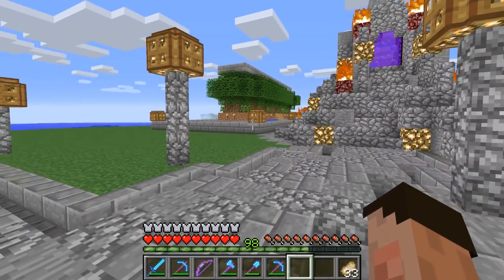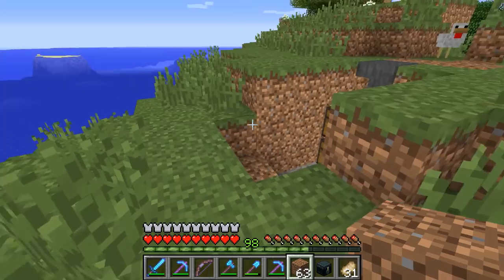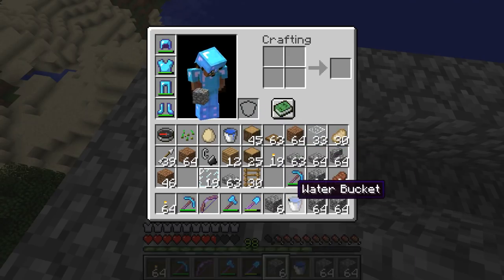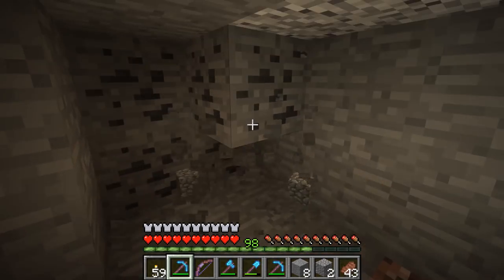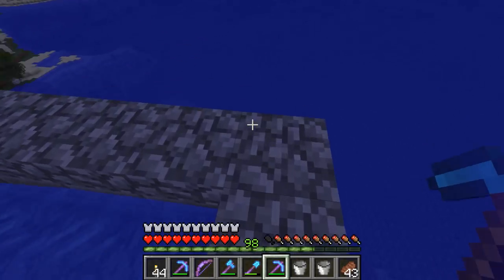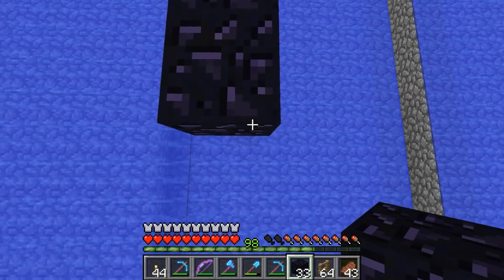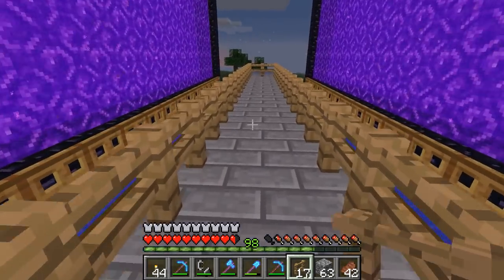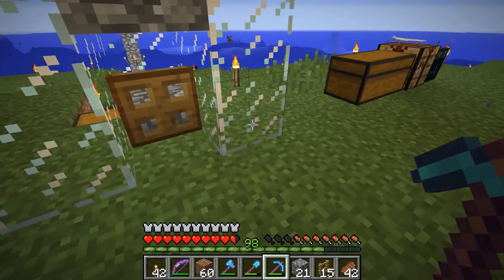Minecraft: How to make a Gold Farm in Survival Mode | Gold Farm Tutorial | Avomancia Lets Play EP20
Gold Farms can be really Resource intensive and difficult to make in Minecraft Survival. In this video, I make a great working overworld gold farm in my Minecraft Lets Play Survival world... AVOMANCIA

In todays episode, its gold digging time, well - golf farming anyway. I make a gold farm on Avomancia to help me create more and more powered rails to get around my world... I need them to transport villagers to make an Iron Farm!

This is an easy Gold Farm in the overworld that gives you a good "crop" of gold and gold weapons to smelt into nuggets. it also is a great XP farm too! Zombie Pigmen give really good XP

This is the latest in my Avomancia Survival lets Play series and I hope you enjoy this instalment

Simple Minecraft Gold Farm with NO REDSTONE - absolutely no redstone on this build to make it redstone active.

Easy block placements and simple collection systems - and even easier XP grinder.

Come see how

This automatic minecraft farm is a block by block tutorial for you to follow. Make sure you use that pause button if you need to keep up with the block placements.

Build it in your spawn chunks so it works 24/7 automatically

Lots of obsidian required for this - but you can adapt the amount you use and even expand it as you get more obsidian - you don't need to build it all in one go!

Very survival friendly, once you have the obsidian, and server friendly to use on your SMP

Simple block by block tutorial in minecraft. Works perfectly in Minecraft 1.12 and 1.12.2
Works on console XBox and PS4 and works on MCPE

This is an easy lets build tutorial for your survival Minecraft world.
Never run out of gold! This will produce loads and loads for you in minecraft. I tell you how to make a gold farm and XP farm in one build in this Minecraft Lets Build.

A Farm Tutorial for minecraft that will give you an endless supply of gold easily and quickly!

Works on Console (XBox & Playstation). Works on MCPE
Works on Pocket Edition and Works on PC

MINECRAFT TUTORIAL
FARM IN MINECRAFT
MINECRAFT LETS BUILD GOLD FARM

Easy Minecraft Tutorial to help you make create a farm in minecraft.

Lots of others too!